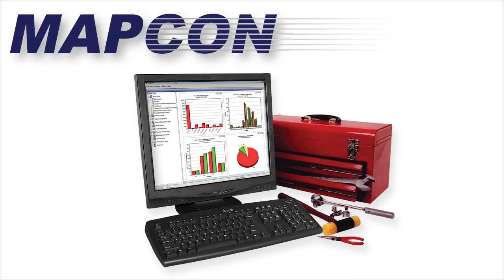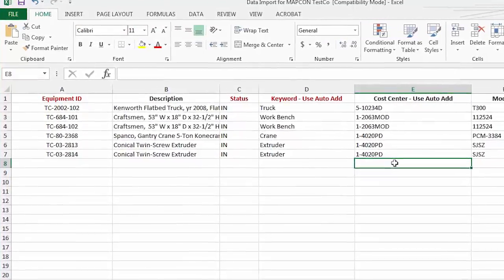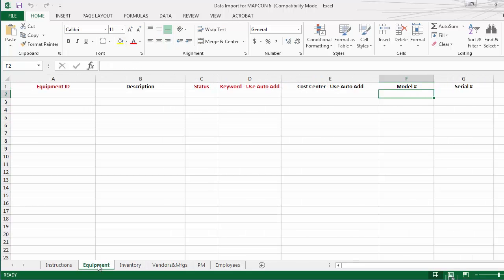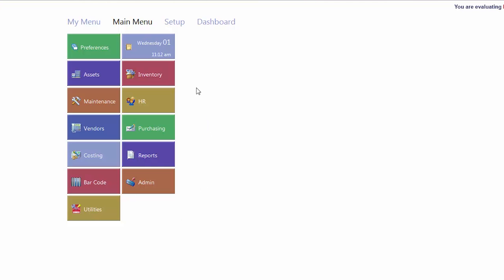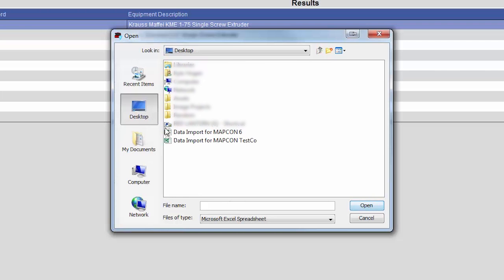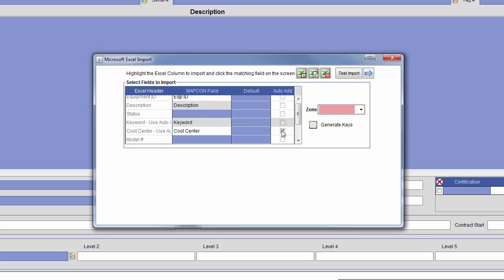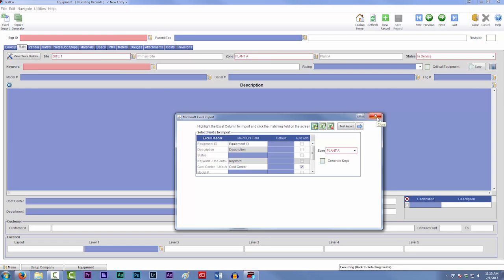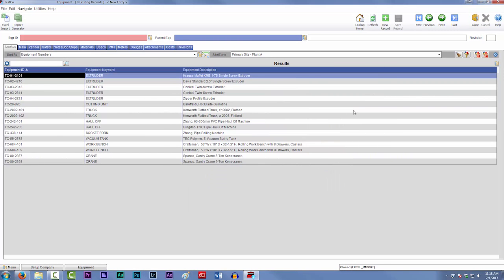Importing From Excel -MAPCON CMMS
MAPCON's Data import utility helps customers import data directly from an Excel spreadsheet.

Follow Mapcon!